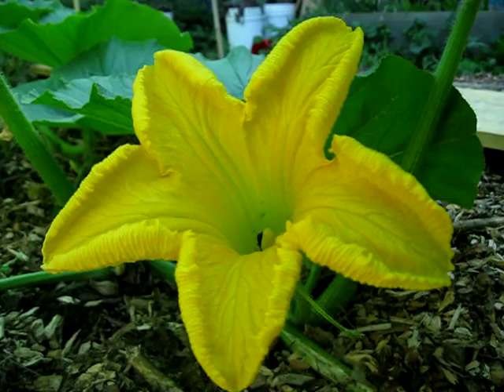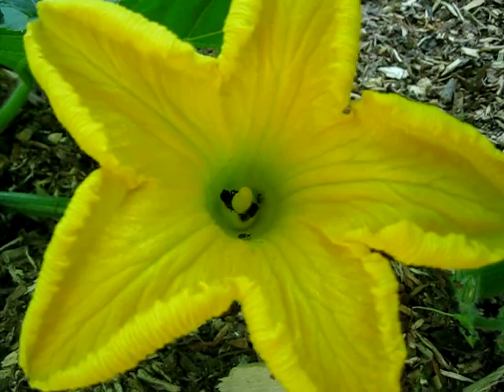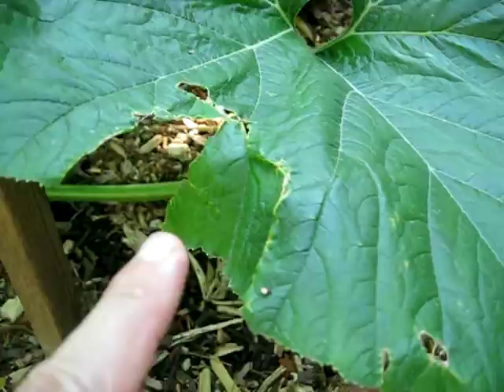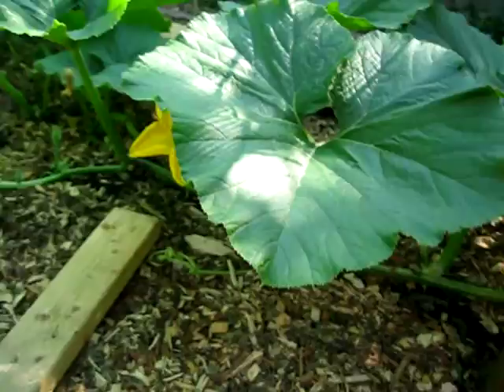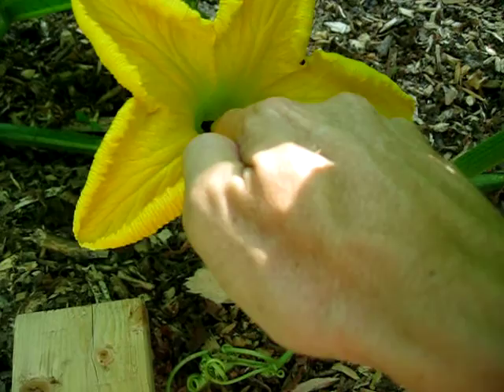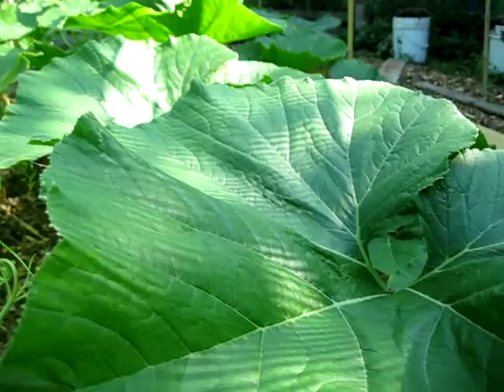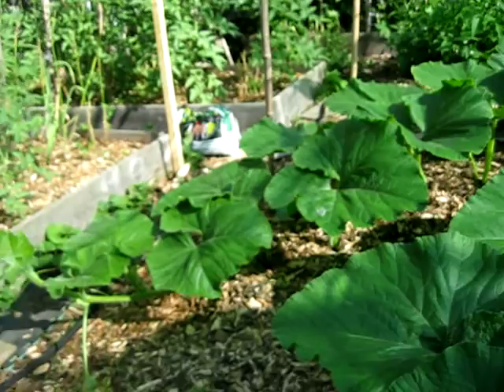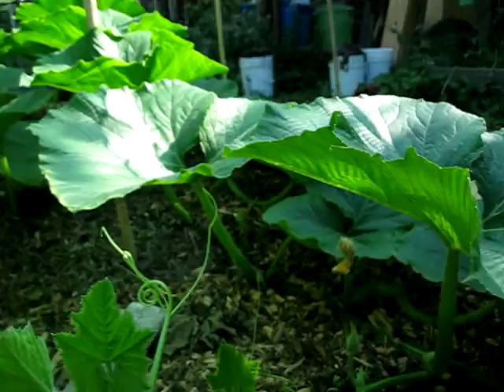Willowdale's Backyard Farm (cuke beetles and your giant pumpkin plant)